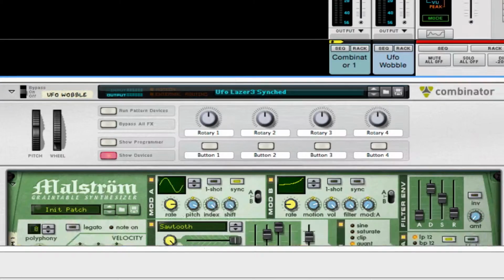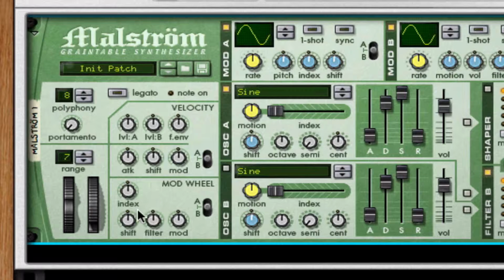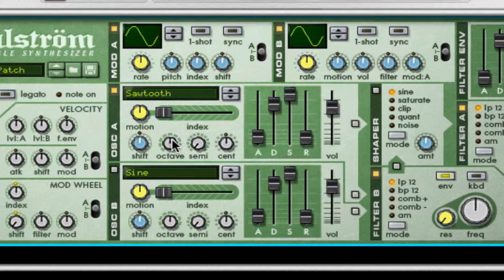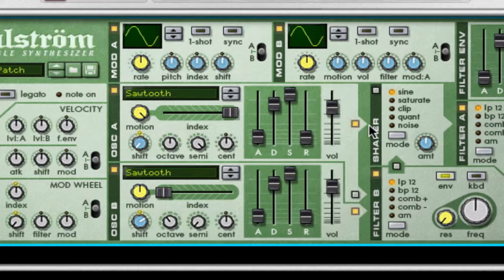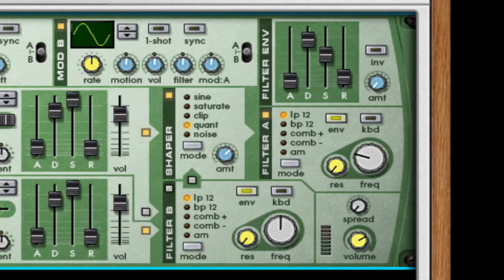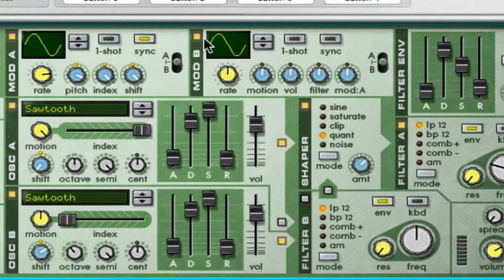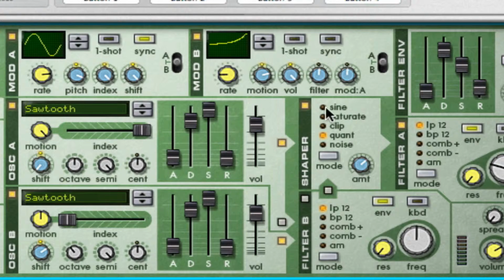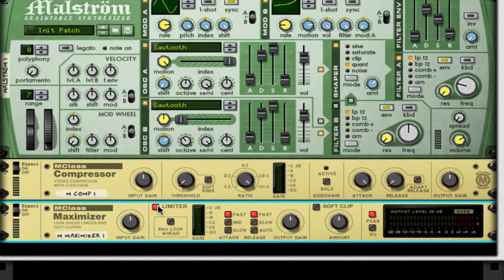SSS UFO High Synced Wobble Great For Dubstep Tutorial In Reason 7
Hey y'all just wanted to say how great this sounds lots of pitch shifts and different pitch controls the sound superbly. I would recommend this synth for your dubstep tracks, have a great one and take care!